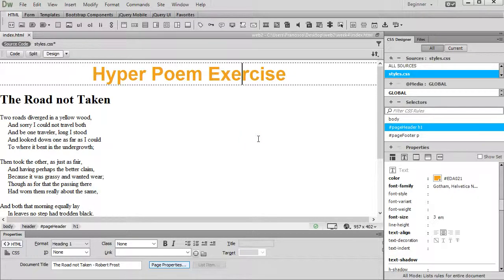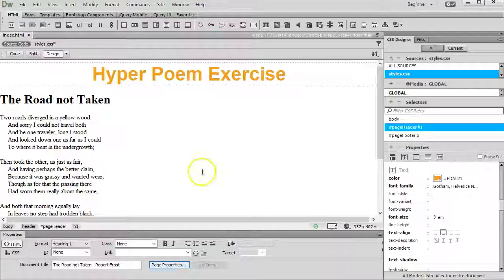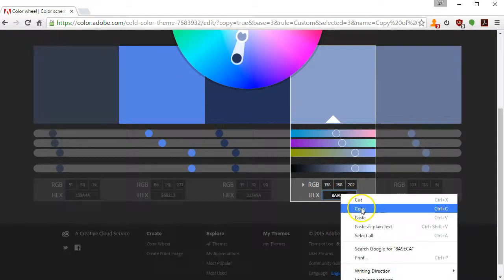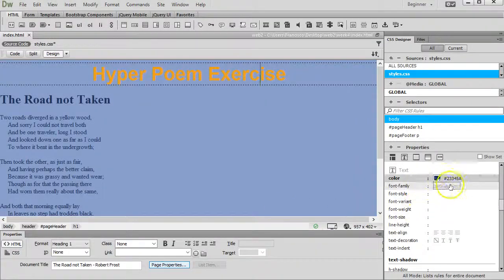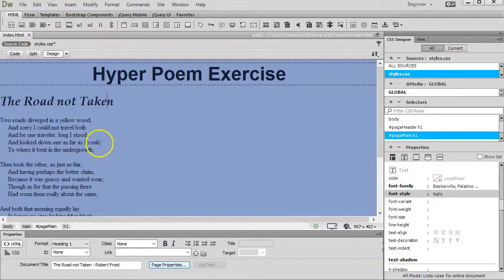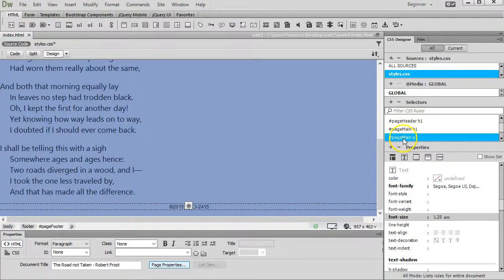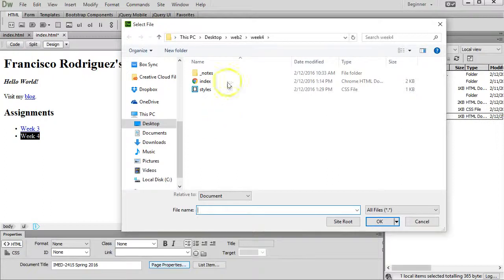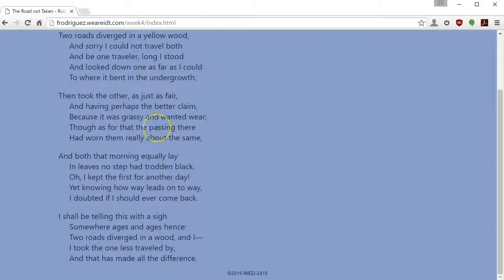Change color and fonts in a a web page using Dreamweaver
Use Dreamweaver to change the color of a layout and change the fonts used in the document.